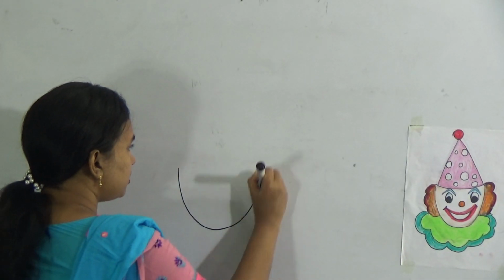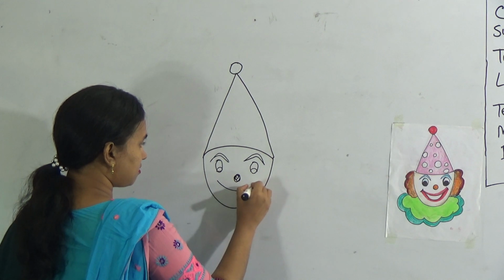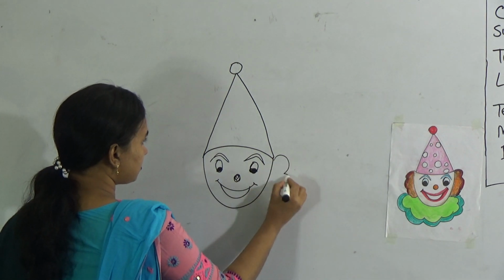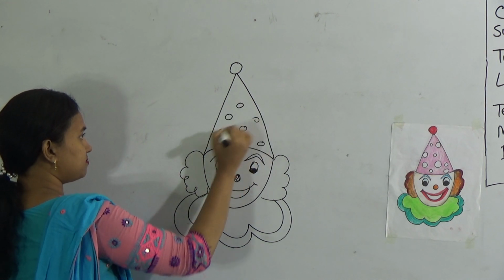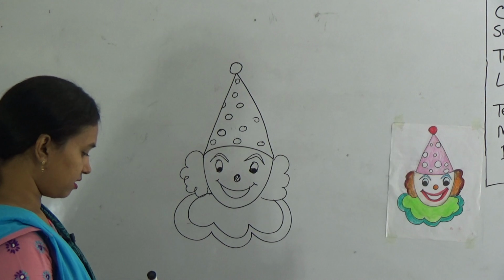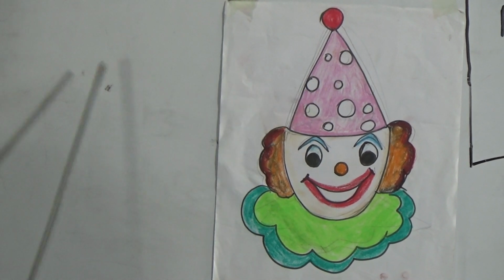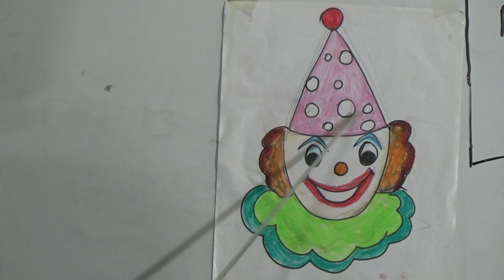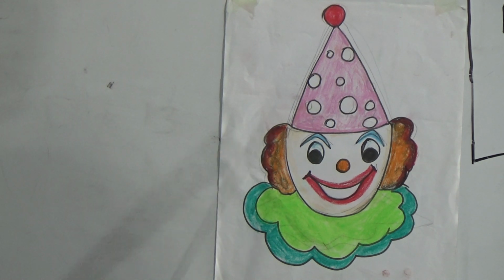Class: Two, Subject: Arts & Crafts (Lecture-05), Topic: A clown face with color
Half Yearly-2022
Class: Two
Subject: Arts & Crafts (Lecture-05)
Topic: A clown face with color
Teacher: Ayesha Siddiqua Sara